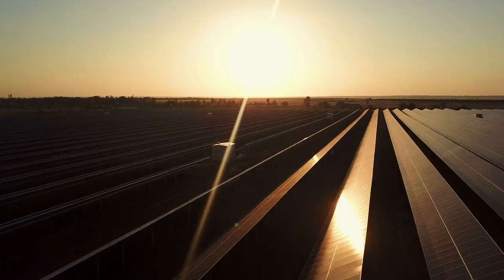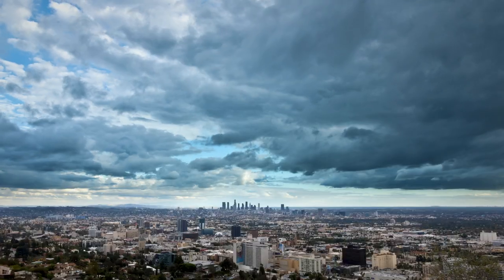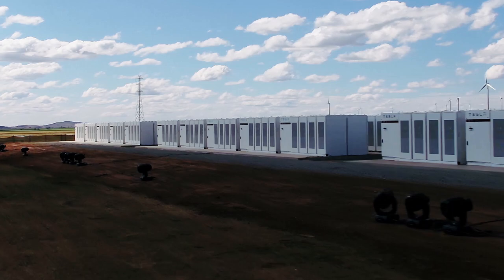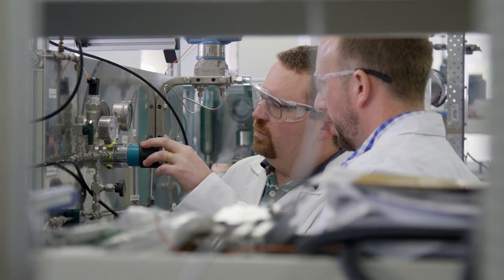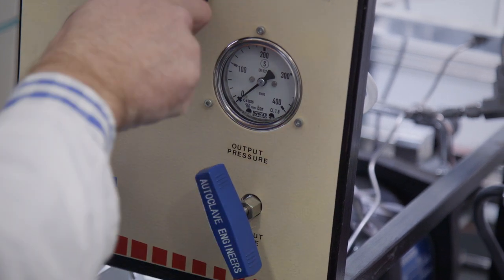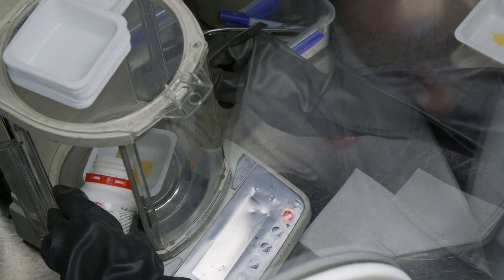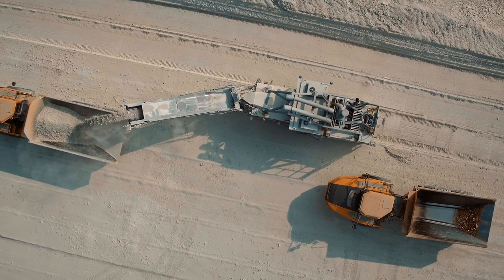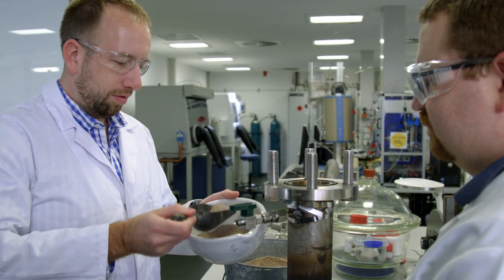Thermal Batteries | Curtinnovation Awards 2019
Winner in the Science and Engineering category, Curtin researchers have developed a battery that stores energy as heat using high temperature chemical reactions. The team has partnered with international renewable energy companies to develop and scale the technology that costs just a fraction of competing battery technologies.